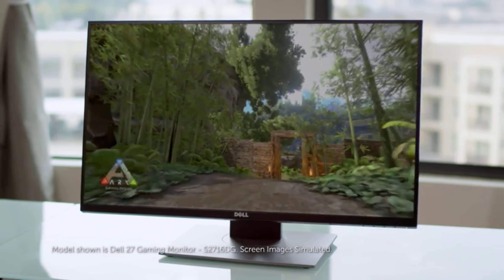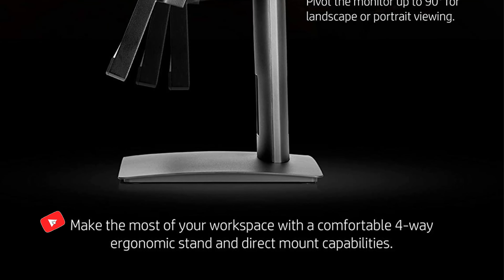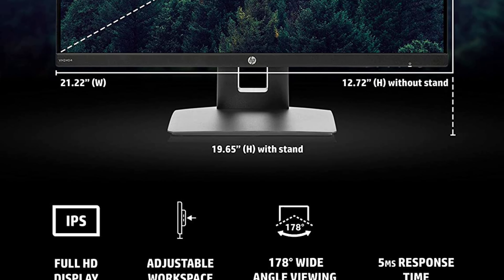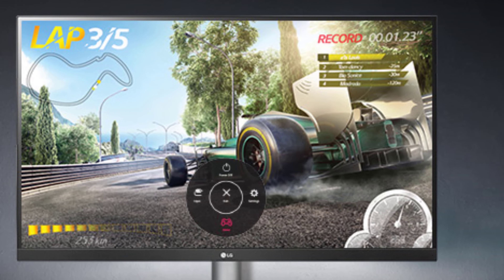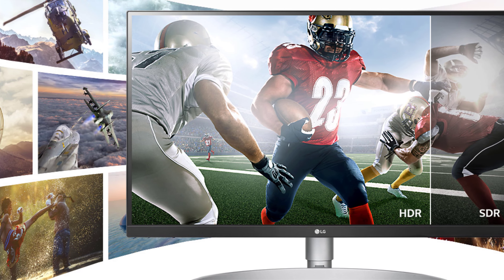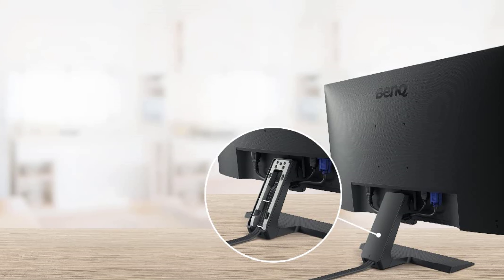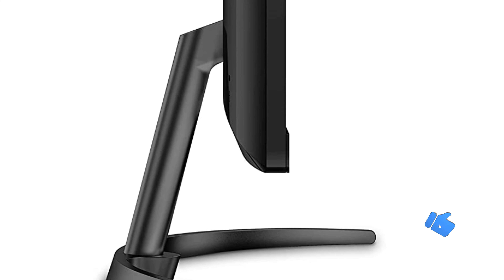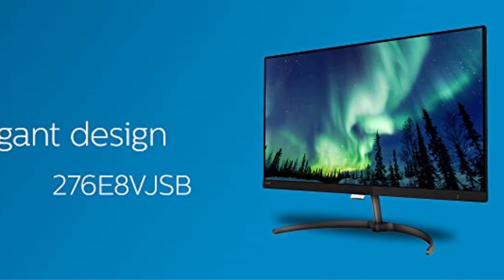🔶Top 5: Best Monitor For Photo Editing Under 500 In 2023 🏆 [ Amazon Photo Editing Monitor ]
👇 Let's talk about the Best Monitor For Photo Editing Under 500 2023. I have made a list of Best Monitor For Photo Editing Under 500 2023 which will help you decide which one to choose. 👇

⬇️Check to Show More⬇️
☄️1.
📌USA  Prices :
☄️2.
📌USA  Prices :
☄️3.
📌USA  Prices :
☄️4.
📌USA  Prices :
☄️5.

.com